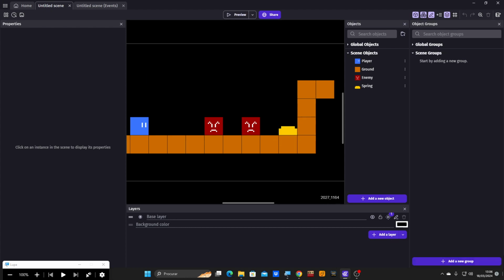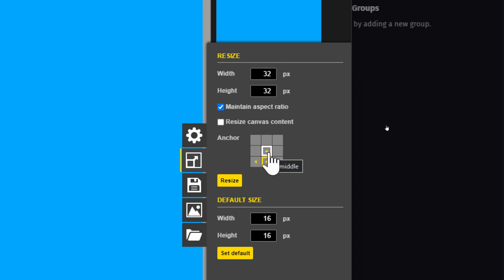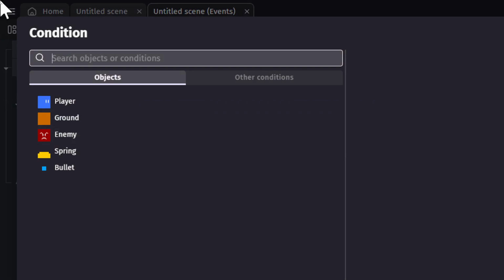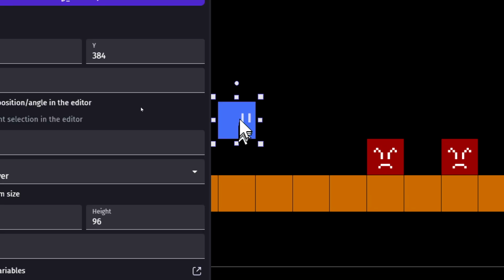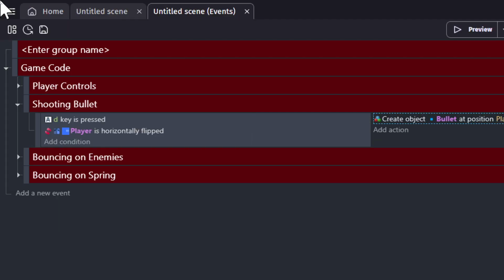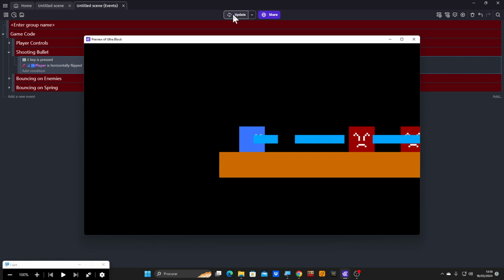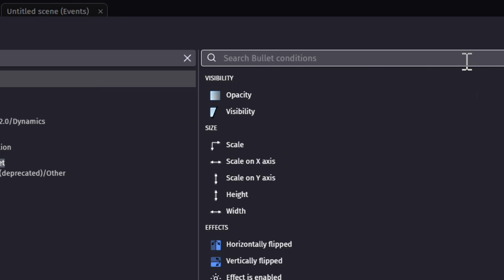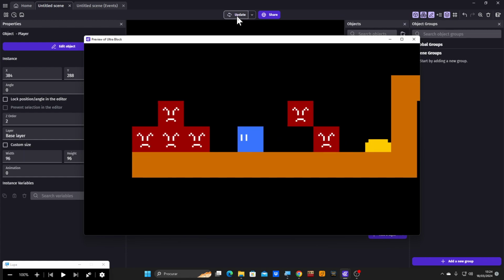Ep.5 Making a bullet and Shooting Enemies (Making your First Game in GDevelop)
In this episode youll learn how to create a bullet, shoot it and hit enemies with it!